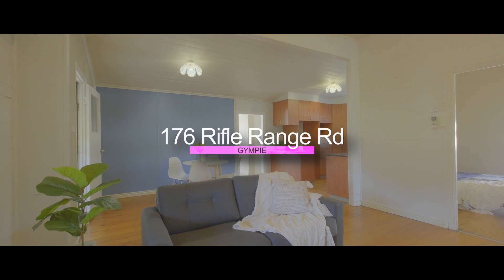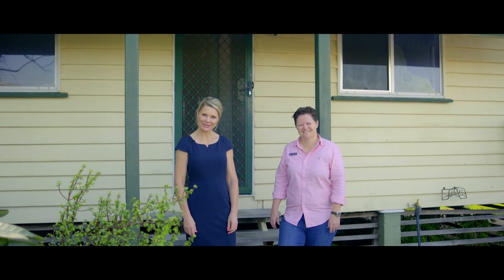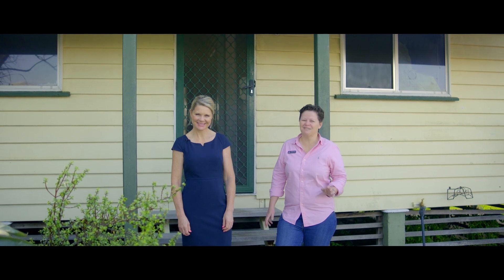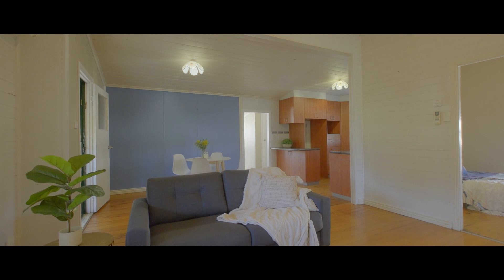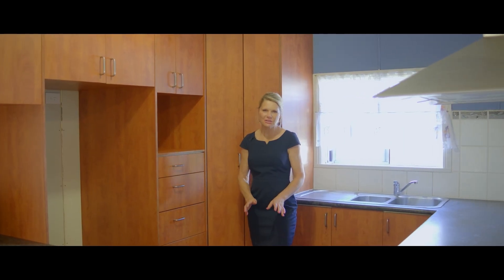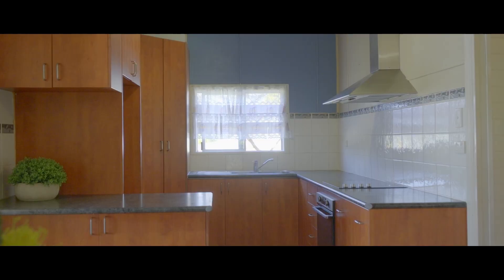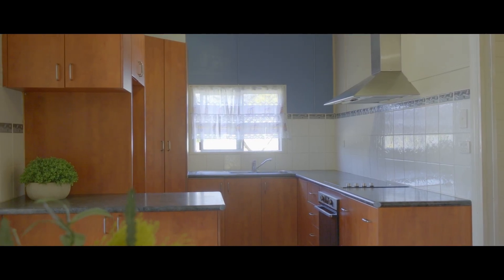176 Rifle Range Rd Gympie